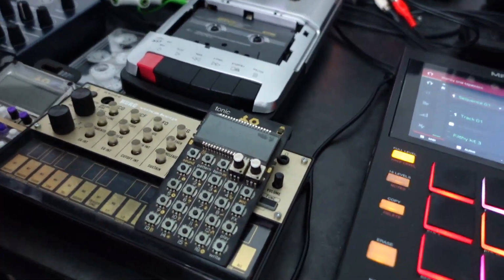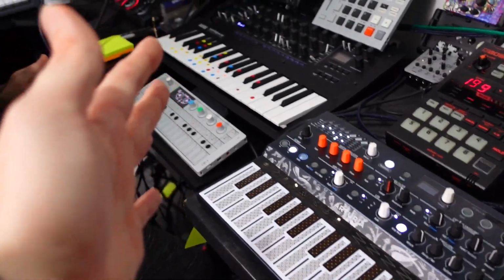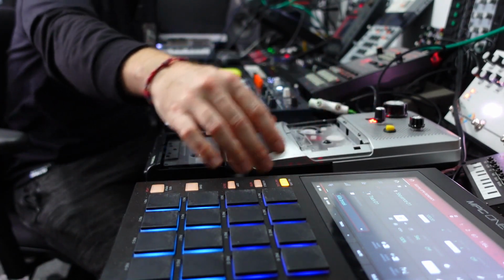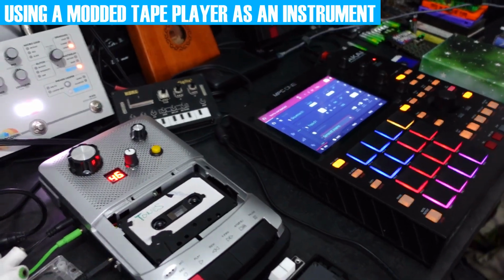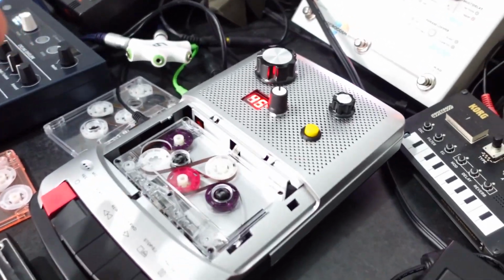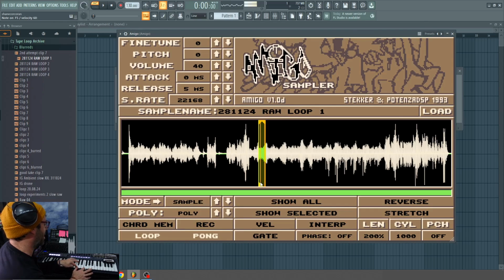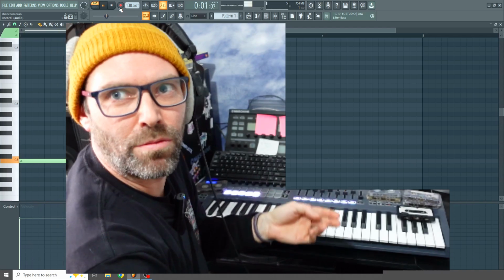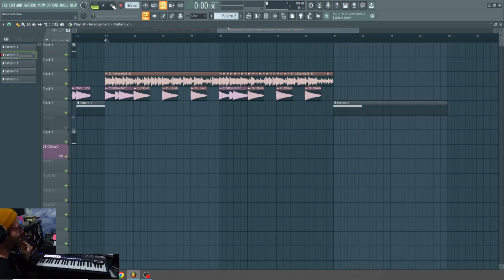How To Make Music Using Tapes in 2026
We're back with a beginners tutorial on making music with cassette tapes!

We are going to show everything along the way, starting from zero all the way to actually making music with tapes!

00:00 The Plan
01:13 Info about Tapes
01:58  Info about Players
04:56  What to record to tape
07:22  Making your first soundscape
10:22  Making a "gapless" loop
14:44  Your first set-up
15:49  Making a playable soundscape
19:29  Using tapes in an ensemble
20:44  Using a modded player as an instrument
22:44  Using tape samples in your DAW
26:24  "make a chune" hyperlapse
27:04  Tune finished, BREAD 🍞 👌
28:13  we out, gg, glhf✌️

Battery Operated is an experimental sound and art project with circuit-bending as the main focus. Inside a backyard workshop in a small town in England; we tinker away at any junk we can get our hands on, hoping to find an unintended use.

If you decide to follow us on any of our platforms expect to see:

Workshop Hangouts, Ambient Jam & other Jams, Tear-Downs, Tutorials, Repairs, Bootsale Hunting, Everything Circuit Bending, Sound-art, Vignettes and I'll stop now because we have too many ideas.